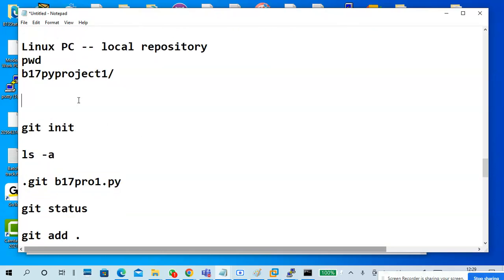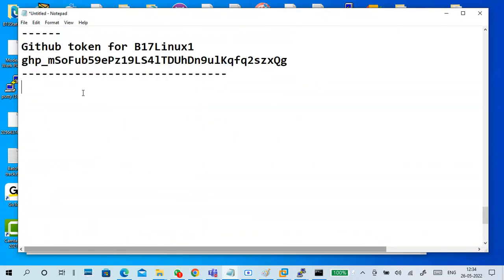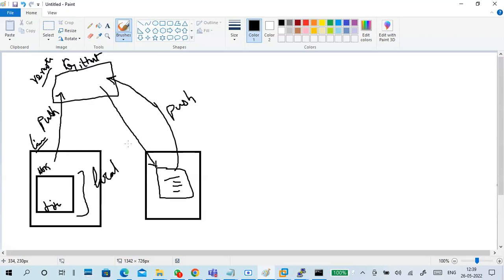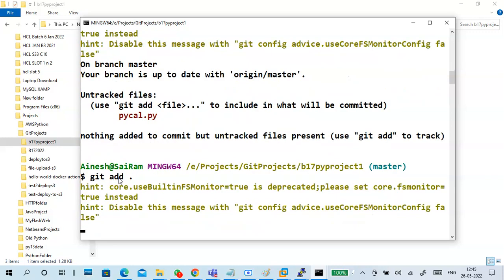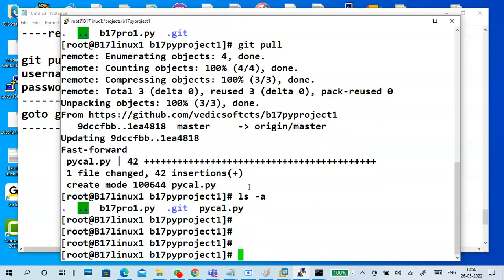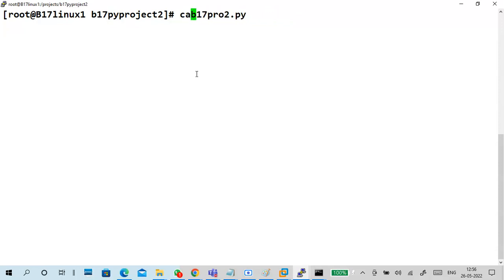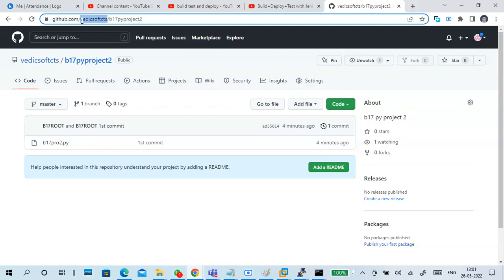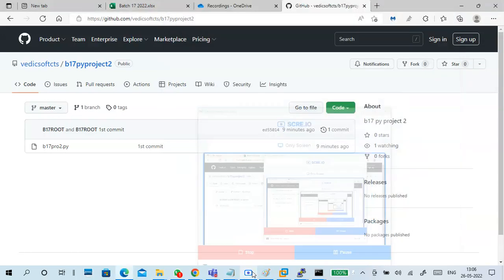(B17) Devops part6 Git in Linux Git clone, git push, git pull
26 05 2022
modify the code in B17pro1.py

print("Welcome to Git")
for i in range(5):
    print(i)

print('Bye')

local repo--

git status

git add .

git commit -m "2nd commit"
remote repo--push

username:github username
password:personal access token